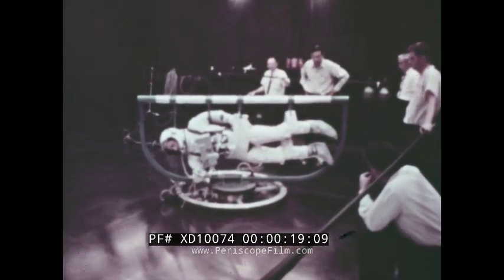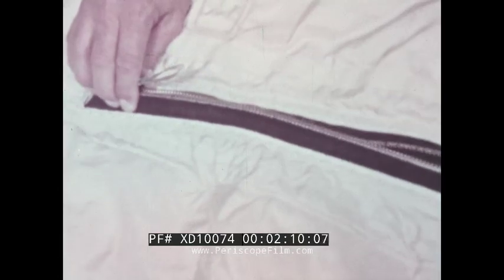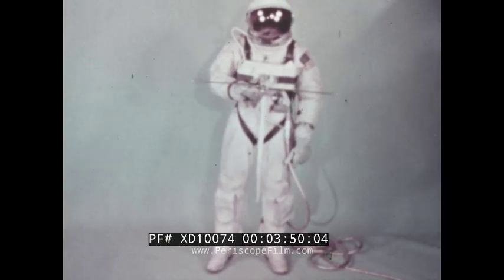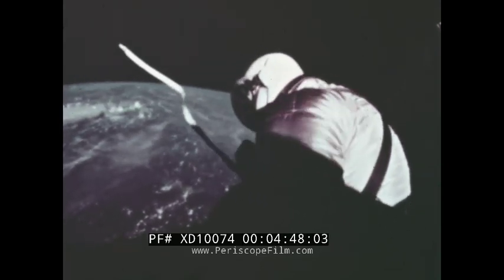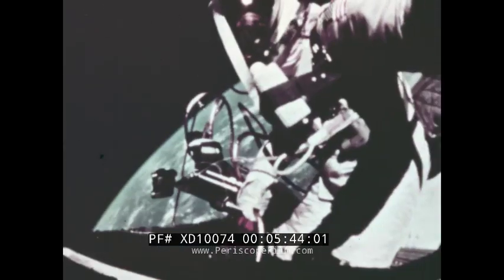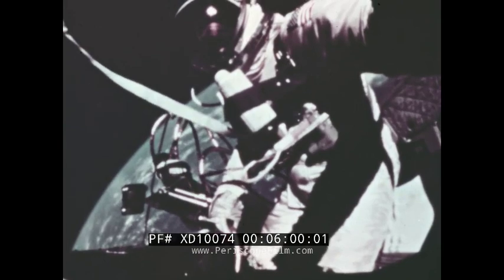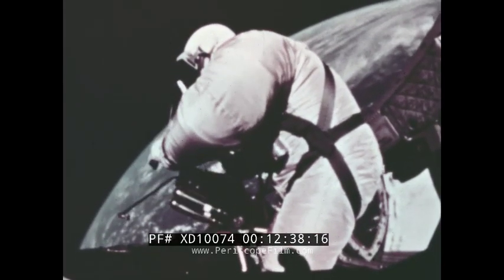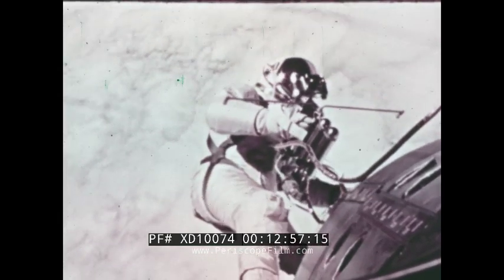NASA GEMINI IV EXTRA VEHICULAR ACTIVITY EVA BY EDWARD H. WHITE (Print 2)XD10074 (see 77464)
This NASA film gives an overview of Extra Vehicular Activity or EVA.  It shows the Gemini 4 mission and the special EVA suit made for that mission and astronaut Edward H. White.

Gemini 4 (officially Gemini IV) was the second manned space flight in NASA's Project Gemini, occurring in June 1965. It was the tenth manned American spaceflight (including two X-15 flights at altitudes exceeding 100 kilometers (54 nmi)). Astronauts James McDivitt and Edward H. White, II circled the Earth 66 times in four days, making it the first US flight to approach the five-day flight of the Soviet Vostok 5. The highlight of the mission was the first space walk by an American, during which White floated free outside the spacecraft, tethered to it, for approximately 20 minutes. Both of these accomplishments helped the United States overcome the Soviet Union's early lead in the Space Race.

The flight also included the first attempt to make a space rendezvous as McDivitt attempted to maneuver his craft close to the Titan II upper stage which launched it into orbit, but this was not successful.

Originally planned for the second revolution, the astronauts postponed the EVA until the third after McDivitt decided that White, following the stress of the launch and the failed rendezvous, looked tired and hot. After a rest, the pair finished performing the checklist for the EVA. Flying over Carnarvon, Australia, they began to depressurize the cabin. Over Hawaii, White pulled the handle to open his hatch, but the latches failed to move.

Fortunately, McDivitt knew what the problem was, because the hatch had failed to close in a vacuum chamber test on the ground, after which McDivitt worked with a technician to see what the cause was. A spring, which forced gears to engage in the mechanism, had failed to compress, and McDivitt got to see how the mechanism worked. In flight, he was able to help White get it open, and thought he could get it to latch again.

There were communication problems during the spacewalk. Gemini spacecraft were the first to use a voice-operated switch (known as VOX) on the astronaut's microphones, but McDivitt soon realized his VOX circuit wasn't working properly; he could only hear the Capsule Communicator (CAPCOM) in the push-to-talk setting, but not on VOX (though both astronauts could be heard by each other and the ground.) Plus, while outside the spacecraft, White was unable to receive transmissions from the ground and had to have all messages relayed through McDivitt. McDivitt must have switched to the VOX setting somewhere around the time White was exiting the spacecraft, because at that point, for most of the EVA, neither he nor White responded either to the Hawaii CAPCOM, or to the Houston CAPCOM, Gus Grissom. Grissom tried to talk to Gemini 4 a total of 40 times in 13 minutes before he got a response.

Tied to a tether, White floated out of the spacecraft, using a Hand-Held Maneuvering Unit (informally called a "zip gun") which expelled pressurized oxygen to provide thrust for controlling his travel. He went fifteen feet (five meters) out, and began to experiment with maneuvering. He found it easy, especially the pitch and yaw, although he thought the roll would use too much gas. He maneuvered around the spacecraft while McDivitt took photographs. White enjoyed the experience, but exhausted the HHMU gas sooner than he would have liked.

White was running up against two factors which constrained the time for his EVA: loss of signal from the Bermuda tracking station, and crossing the solar terminator. The flight controllers were becoming increasingly frustrated with their inability to remind White of the time constraint, because they didn't want the first EVA to be performed in darkness, or out of communication with Earth.

White tried to use taking more pictures as an excuse to stay out longer, and McDivitt had to coax him in. He finally came back in after a total of approximately 20 minutes. He said, "It's the saddest moment of my life." By the time he got in, the spacecraft had entered darkness.